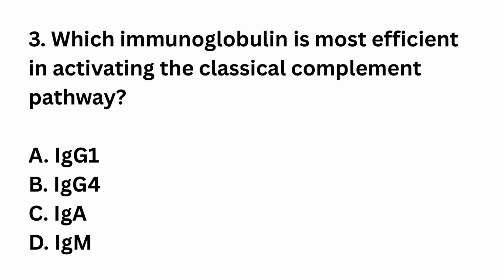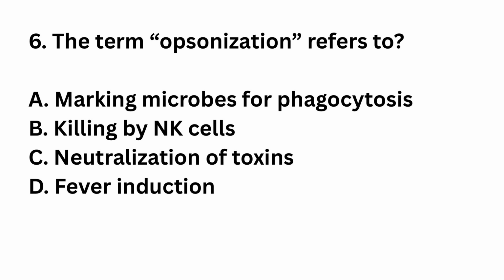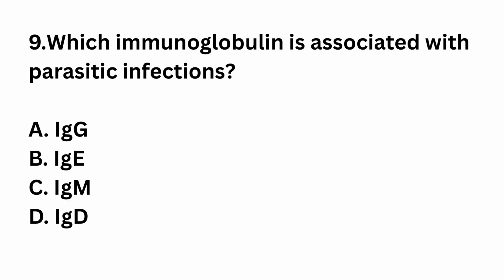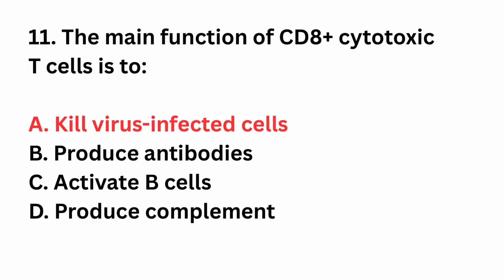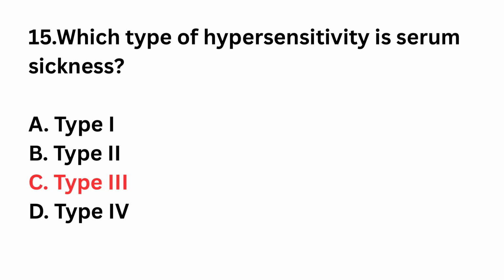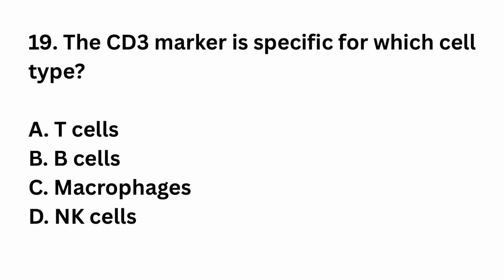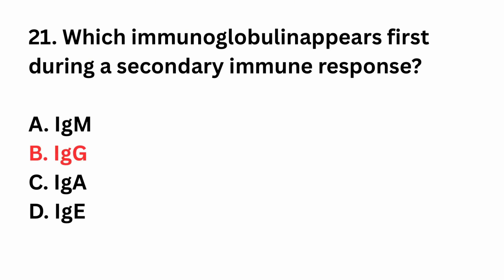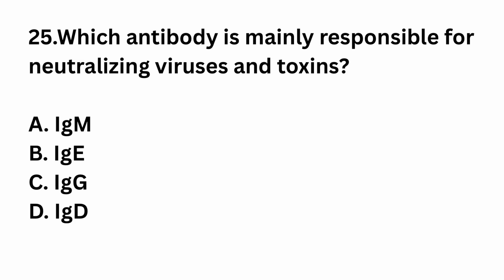Immunology MCQs with Answers | Quick Revision for Exams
Quick and Effective revision of key Immunology concepts through MCQs. Ideal for last minute prep for Nursing, NEET PG, MLT, MOH, HAAD, DHA, MSc Entrance , AIIMS, JIPMER, and FMGE.